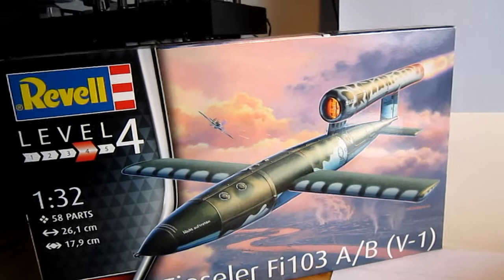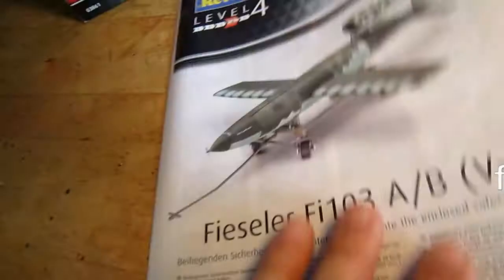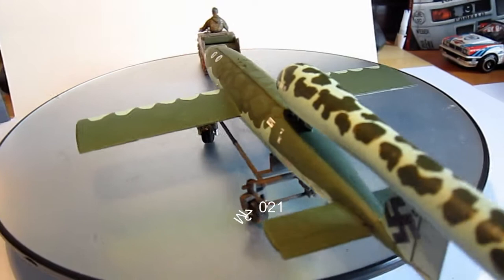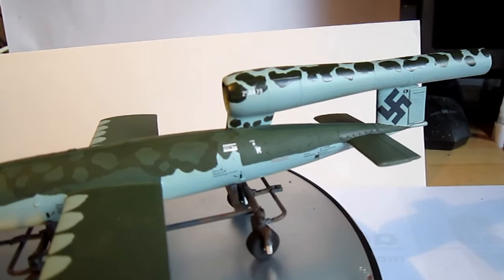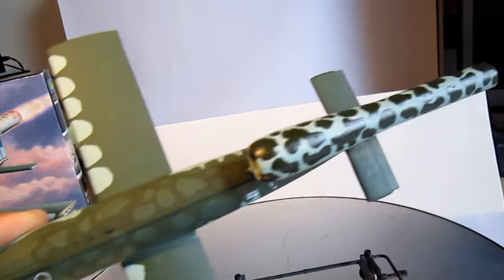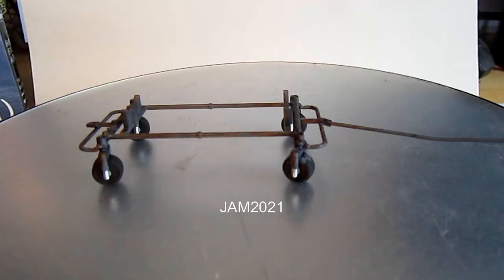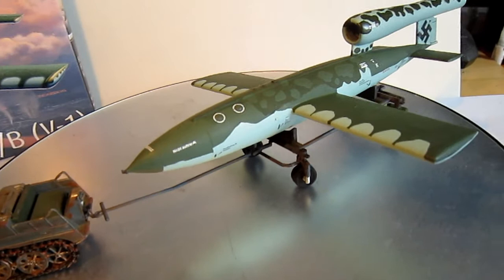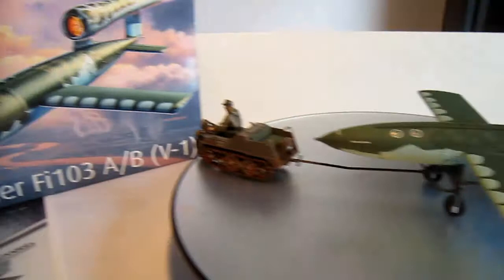Revell 1:32 !! Fieseler FI 103 V1 Flying Bomb Painted !